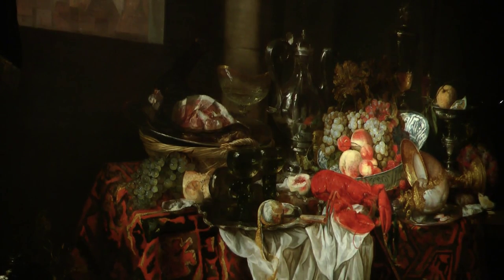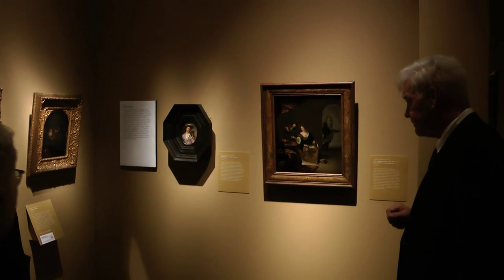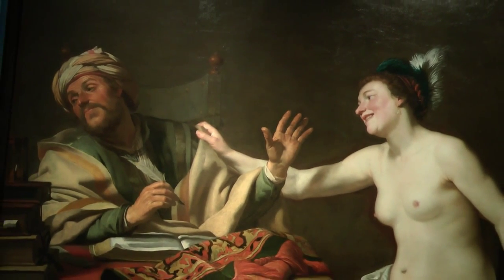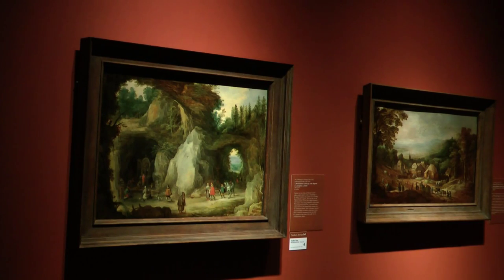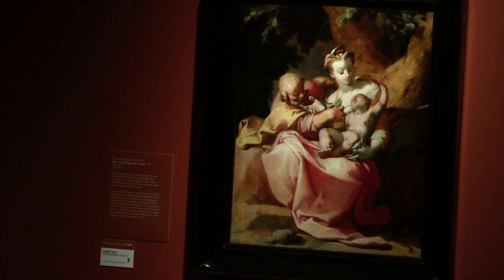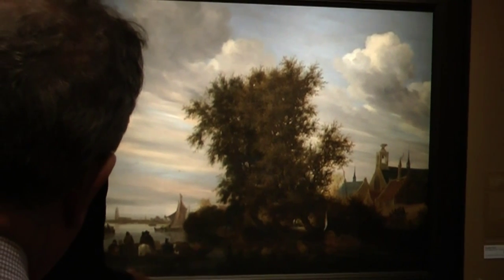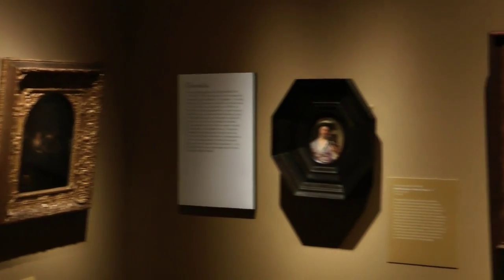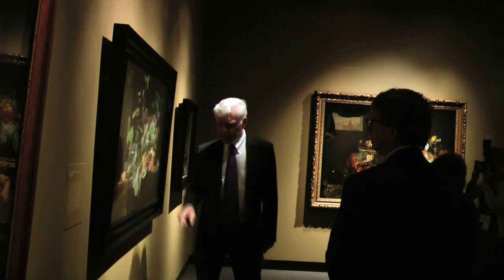Baroque Art on display at the Bruce Museum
The latest exhibit here at the Bruce Museum being Northern Baroque art to Greenwich, all the way from Vienna.
"They are lent to us throughout the great generosity of Prince Liechtenstein because they are on permanent loan to the Princely Collections of Liechtenstein in Vienna in the Great Palace. They range in date from the late 16th Century tot he early 19th Century. Most are Dutch and Flemish paintings of the 17th Century. There's also some very fine German 17th Century pictures too," said Peter Sutton, the Executive Director of the Bruce Museum.
Sutton is an expert on this art and gave a tour of the 64 paintings on display.
"It's arranged roughly chronologically, but we have also grouped works of art of similar themes together so that you can see stylistic changes and thematic changes over the course of the 17th Century.
This is the 'Temptation of Christ'. The devil is there trying to turn stone into bread. It also has simultaneous narration because here is the Baptism of Christ by St. John the Baptist.
There's beautiful paintings by Mannerist painters. Some of the earliest painters int his group of pictures are Mannerist. Mannerists tended to exaggerate their athletic positioning, and had very complex poses and torqued figures.
Usually, you can tell a van Goyen because he always has this overbooked ferry boat in the foreground.
Because the collection was assembled in a hunting lodge, there are very good hunting still lifes.
It is interesting. It is a collection that represents almost all the genres of Dutch art, and I've had great fun with it," said Sutton.
This rare exhibit is on display until April 2015 at the Bruce.

Produced By: Taylor Knight